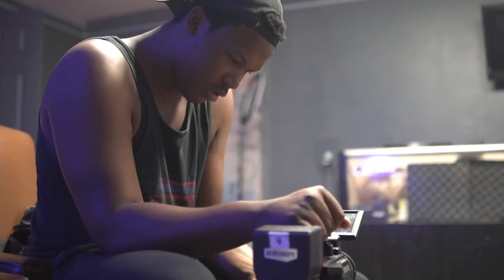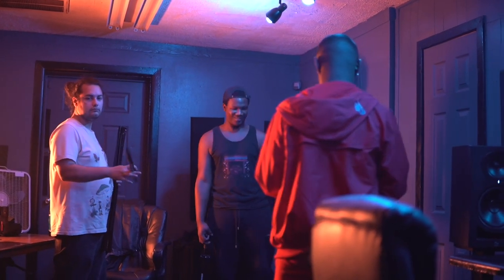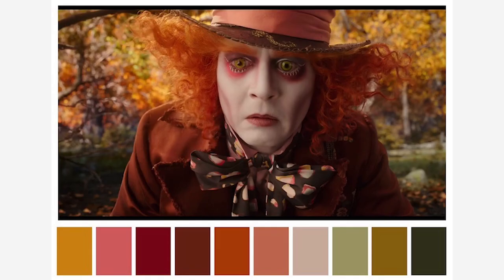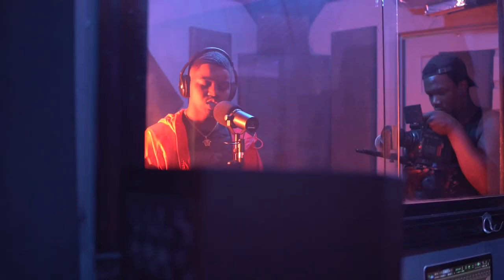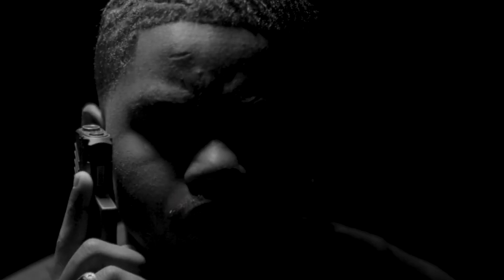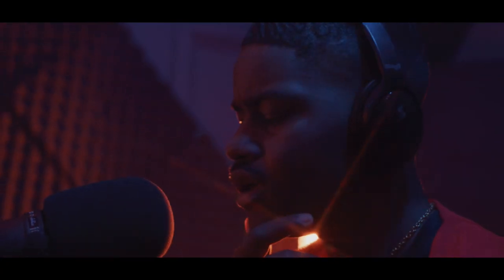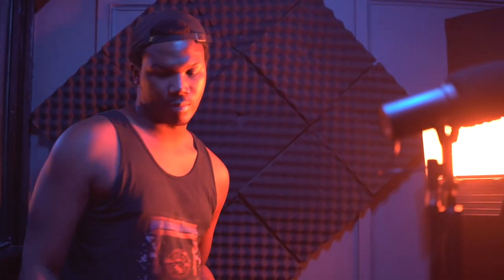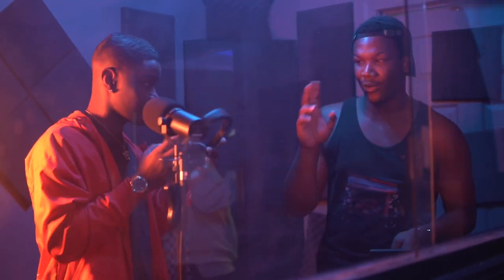How To Shoot Music Videos In 2023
This is my personal guide on how to shoot music videos in 2023!

If you’re starting out and need a few extra tips on how to stand out above the crowd and be successful, here’s a few tips that I hope can help you achieve that!

Director/DP/Edit: @official.foreign.dez
Production company: @foreignsoundstudios
Studio Location: @fleetwood252
Crew: @aydenmcfly18 @shotbytaythashoota
Camera A&B: @reddigitalcinema Raven 4.5k
Bts: @shotbytaythashoota
Artist: @the_yung_d